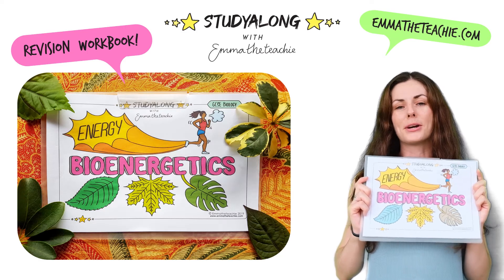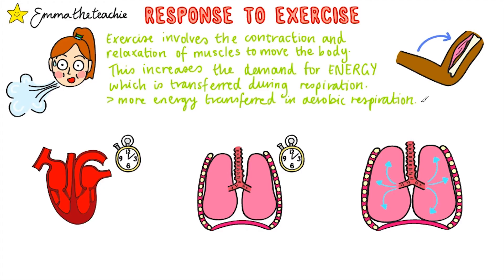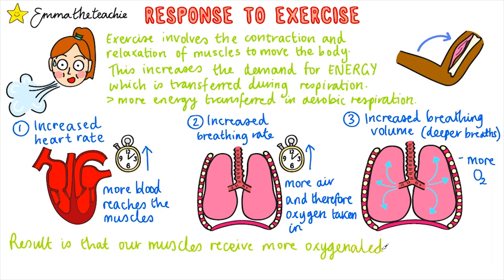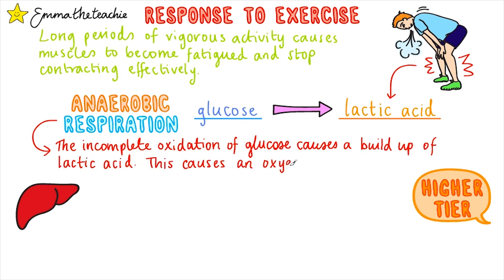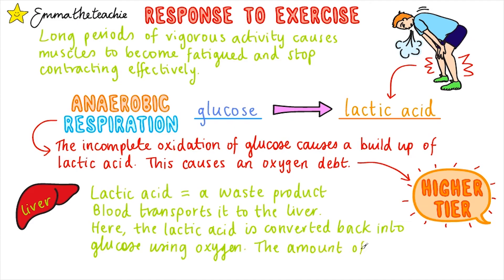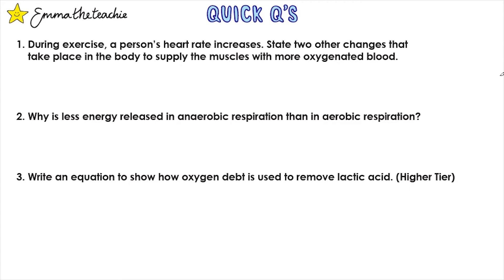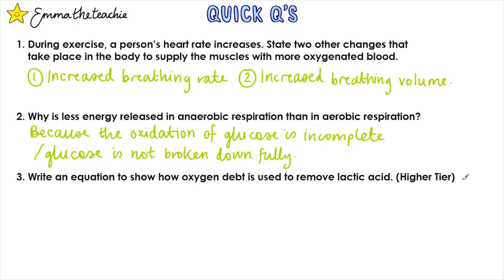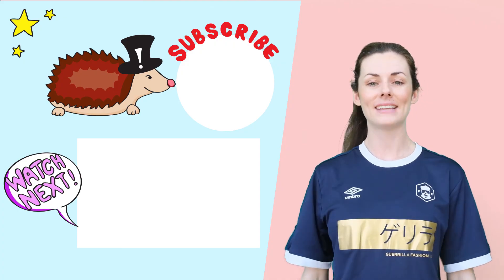Response to Exercise - GCSE Biology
What a silly introduction! Anyway, this video is all about the body’s response to exercise, specifically the energy demands of it! to complete tasks as you watch & build your revision notes.

***This video is for the Bioenergetics topic of GCSE Biology and Combined Science (9-1) - it is written for the AQA specification but overlaps with other exam boards.***

We’ll start with what exercise is and why this requires our bodies to change in response.

Then we’ll cover the three changes, explaining the impact of each.

Next, we’ll look at lactic acid and the impact of this on the body.

The explanation of Oxygen Debt is Higher Tier - this is a key term to understand, so make sure you memorise the meaning.

And finally, test your understanding with the quick questions and answers - perfect to see what’s stuck and what needs another look.

I hope this video helps you understand this topic a little better, let me know if you enjoyed it and what else you’d like to see from me!

Emma